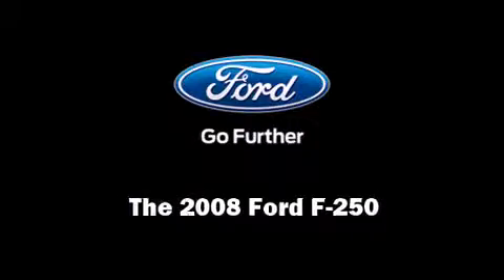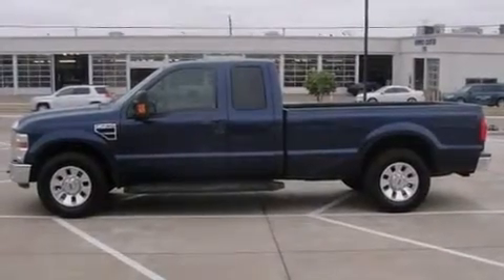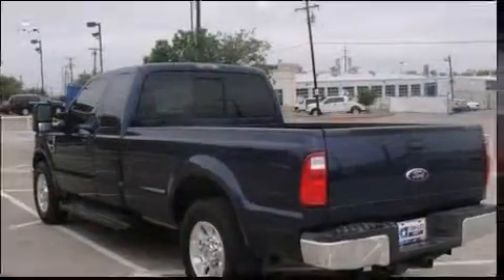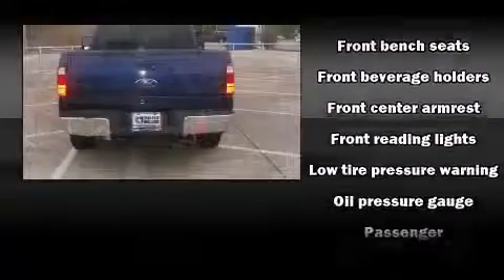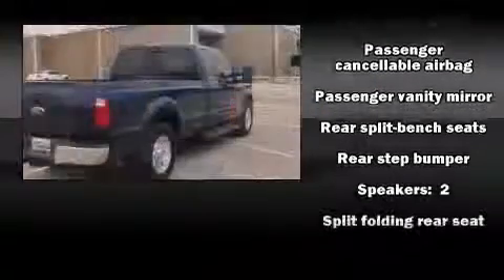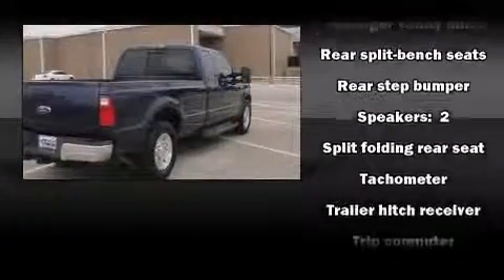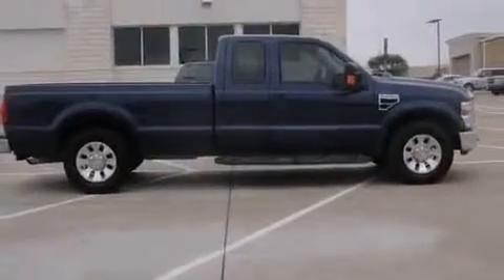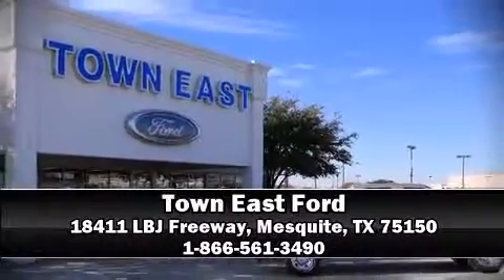2008 Ford F-250 in Mesquite, TX 75150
Introducing the 2008 Ford F-250. Top features include a split folding rear seat, a tachometer, variably intermittent wipers, a trip computer, a rear step bumper, a trailer hitch, and more. It also arrives with a Carfax history report, providing you peace of mind with detailed information. Our team is professional, and we offer a no-pressure environment. They'll work with you to find the right vehicle at a price you can afford. Please don't hesitate to give us a call.